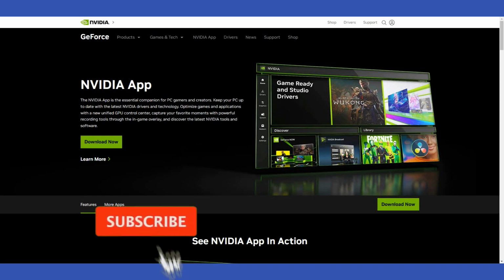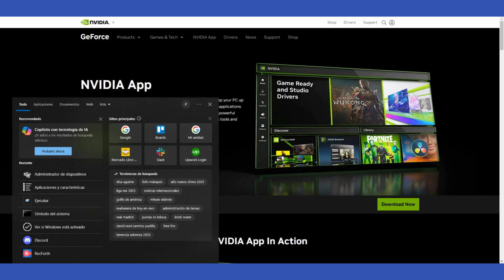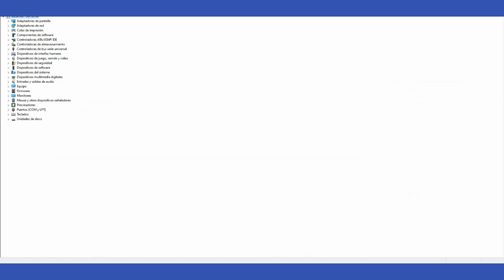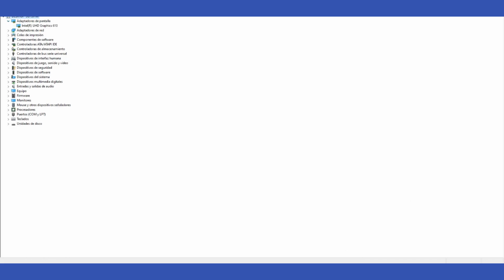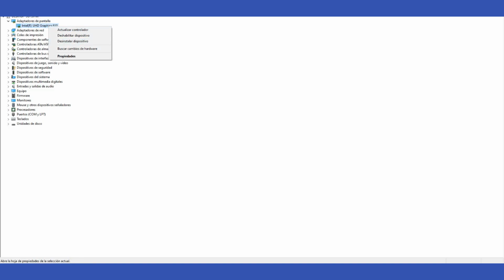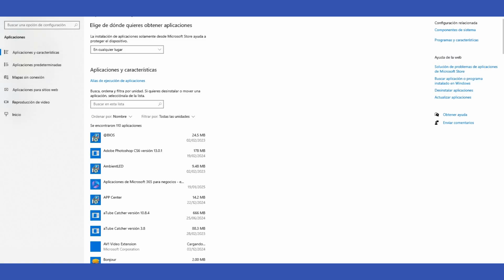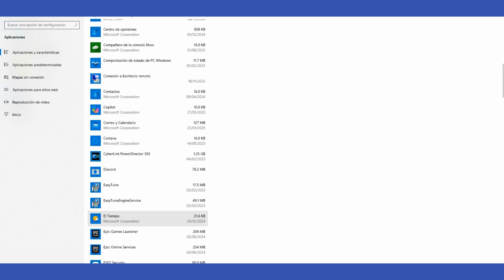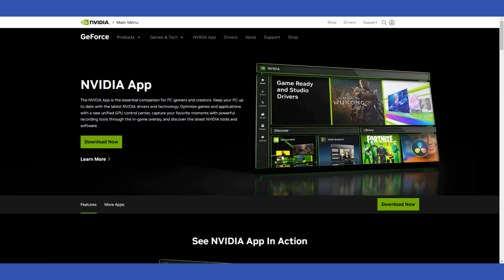How To Fix There Was a Problem With NVIDIA App (Windows 11)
In this video I will show you How To Fix There Was a Problem With NVIDIA App (Windows 11). This method is very simple and is clearly described in the video, follow all the steps and solve your problem successfully!